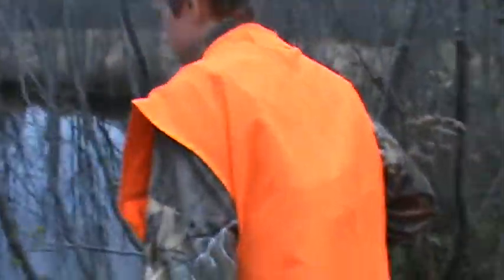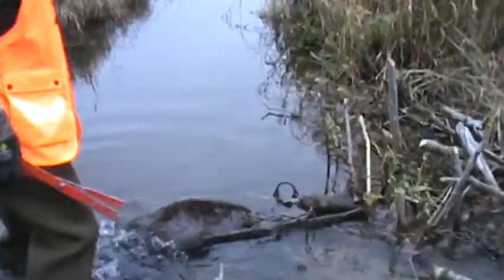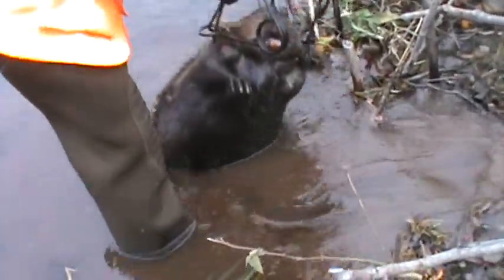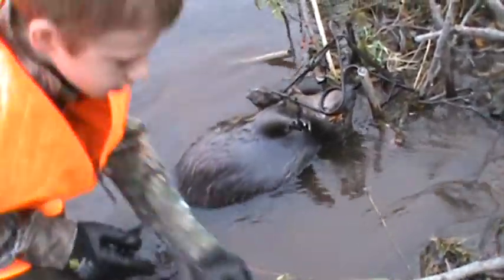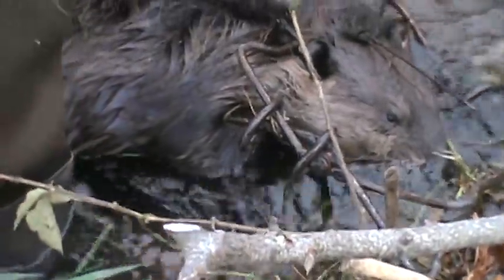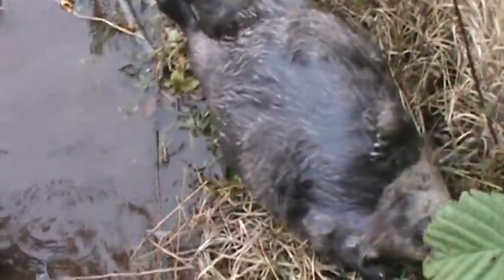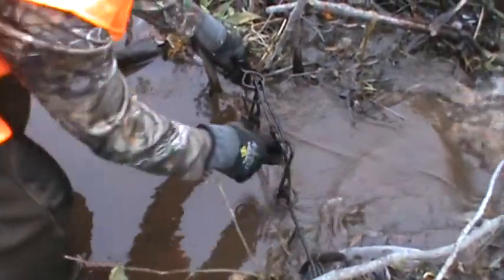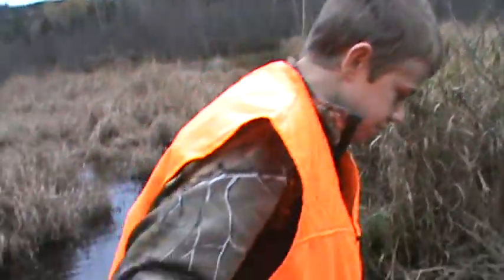Beaver Trapping with 330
my first catch on my fall water line!!!